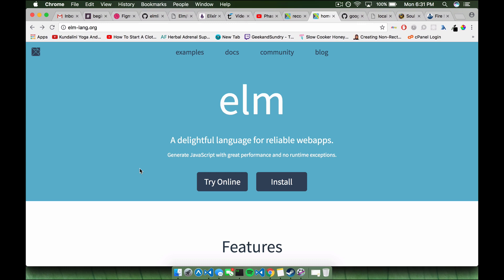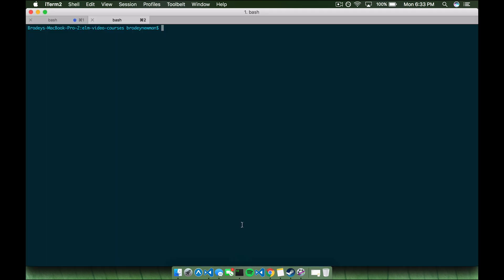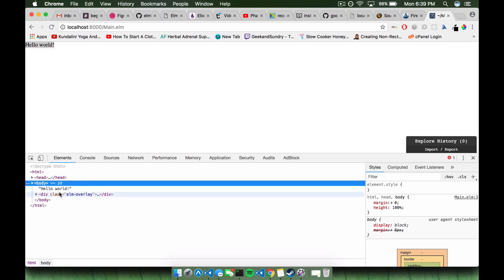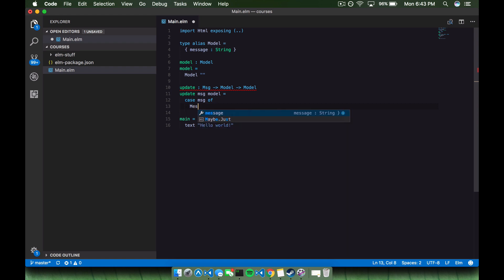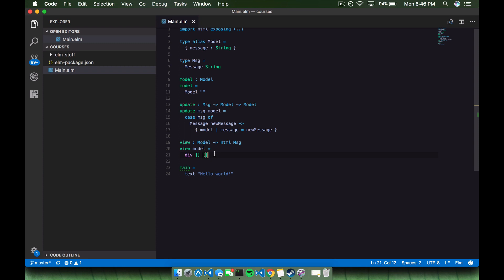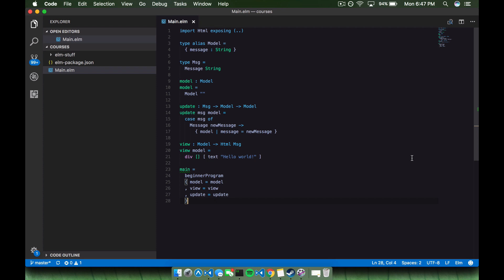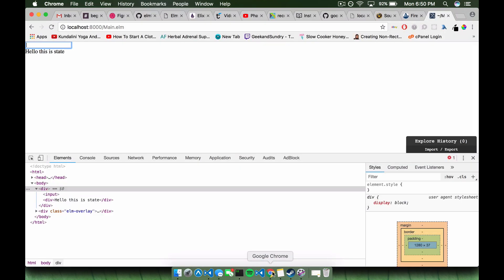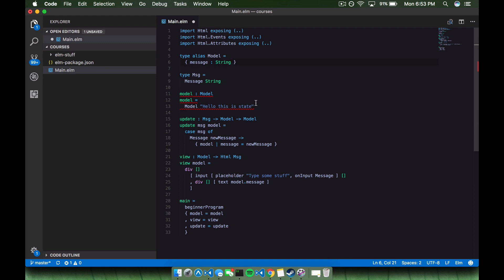Elm for beginners: Creating your first Elm program.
Creating your first simple program in Elm!

Sorry for the poor audio quality.